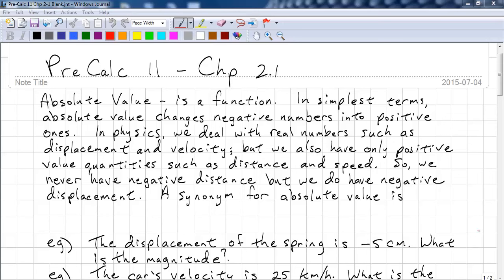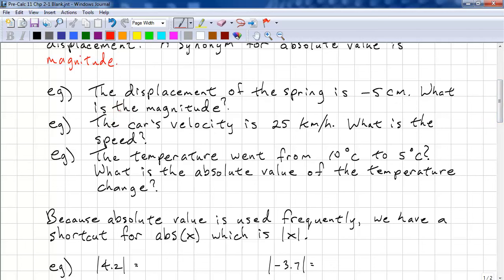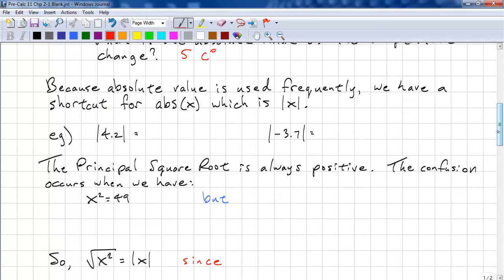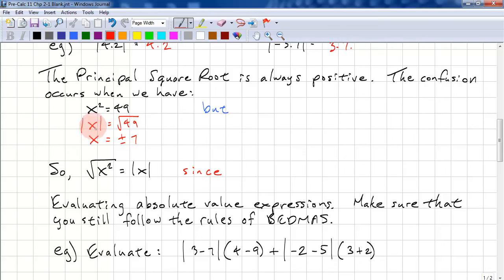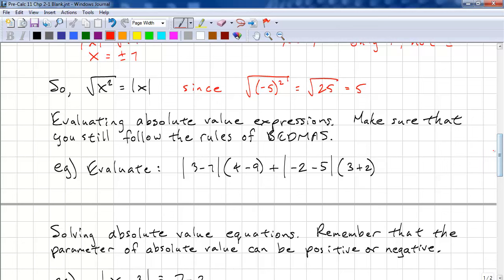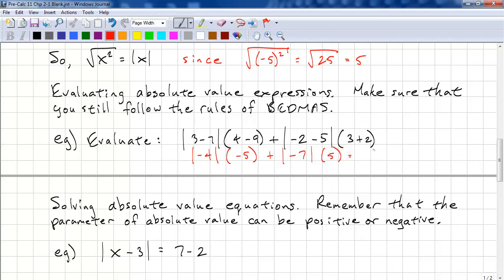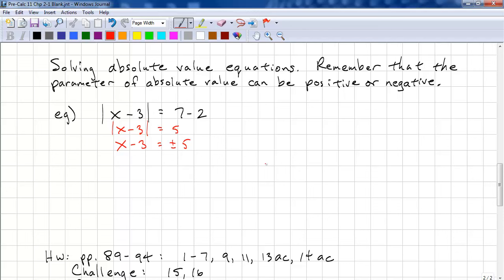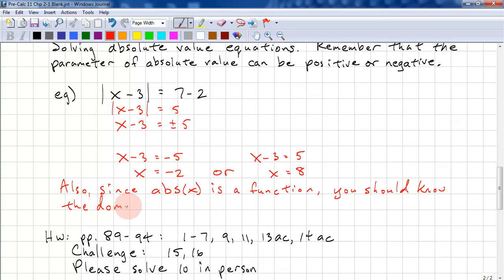PreCalculus 11 Chp 2.1 - Absolute Value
This lesson covers how to do absolute value and some of the uses for them.  It also looks at how to solve equations with absolute value.